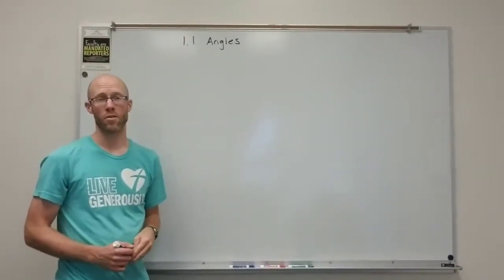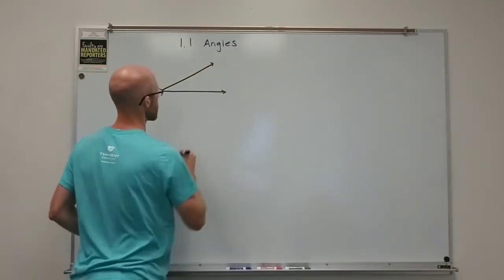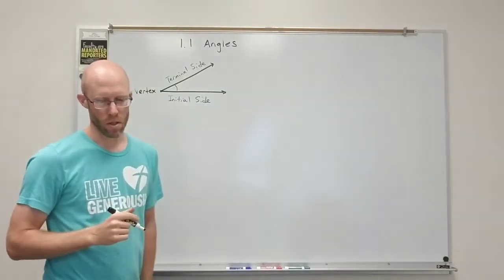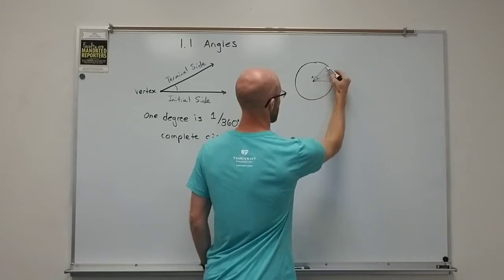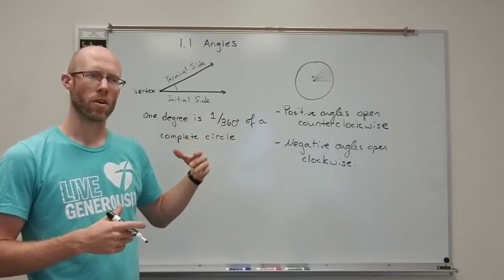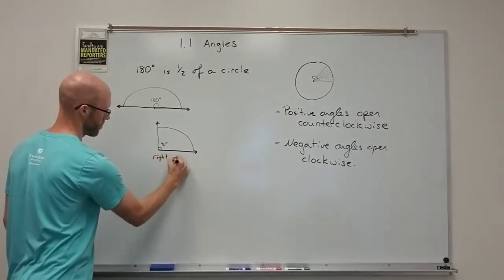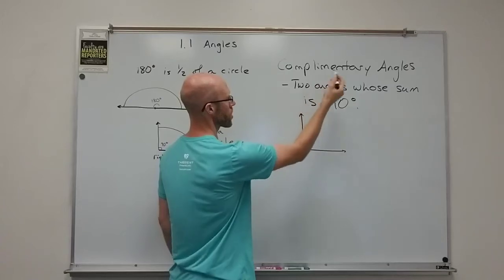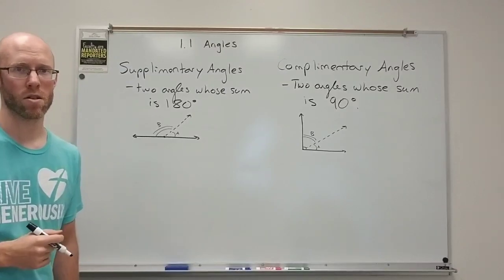Trig 1.1 Angles Part 1